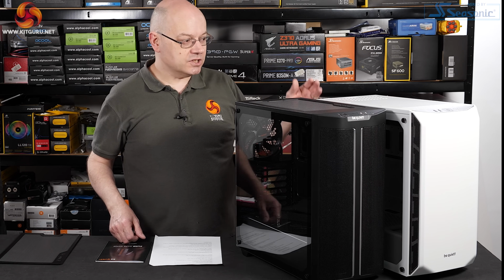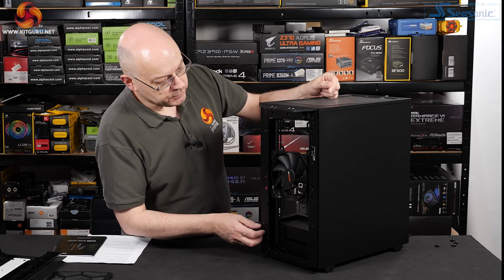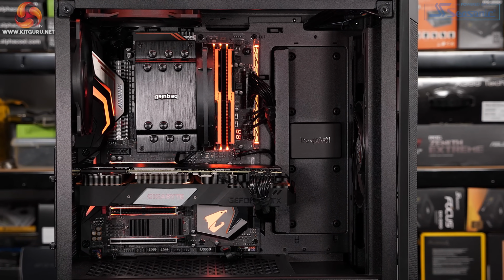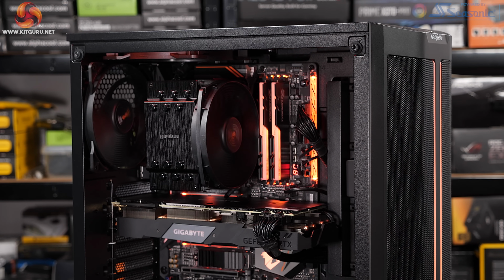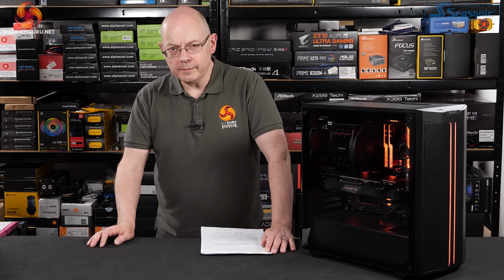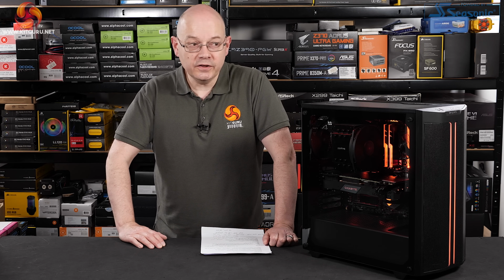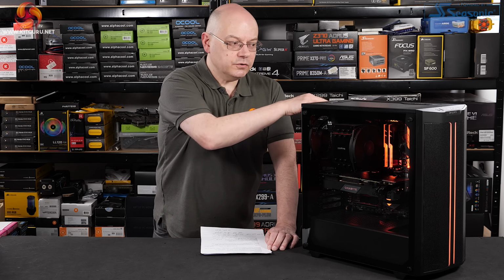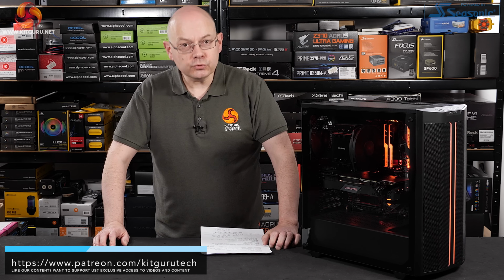be quiet! Pure Base 500DX - adding ARGB and MESH!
Today Leo checks out the updated Pure Base 500DX, a revision of the original case from be quiet! that launched last year.

Timestamps:
00:00 start
00:13 recapping the original Pure Base 500
00:59 what’s new with the DX?
02:34 are the changes worth paying for?
03:21 test setup
04:14 build notes and comments
05:19 back to the pricing…
05:56 cooling performance
07:45 DX vs original Pure Base 500
08:37 what would Leo change?
10:10 wrapping up

KitGuru uses a variety of equipment to produce content:
As of May 2019: